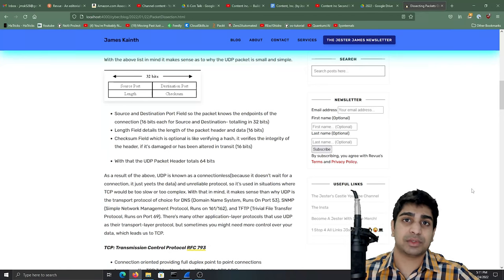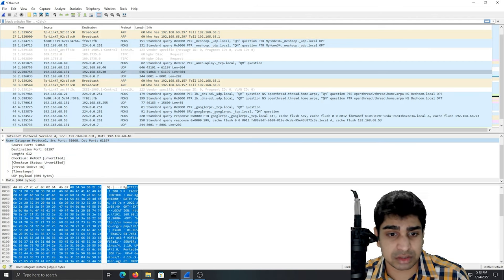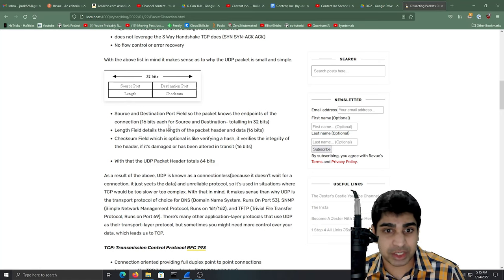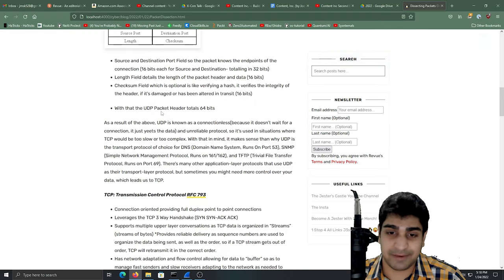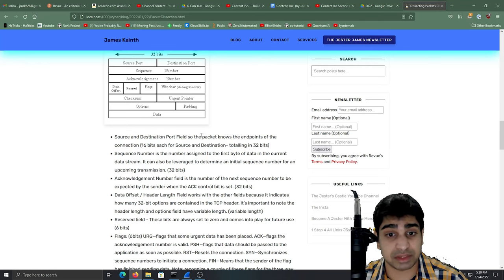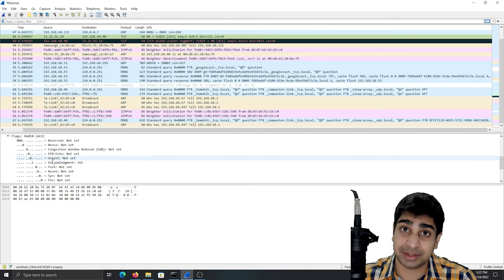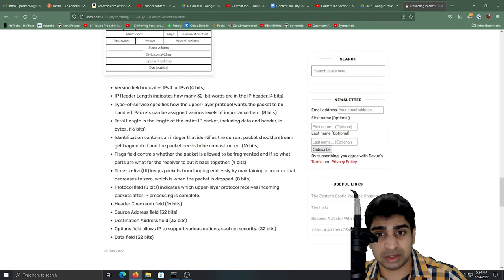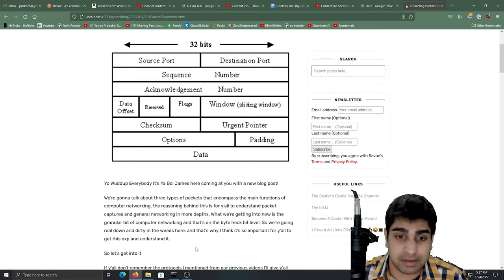Getting to Know Packet Headers - Networking Basics - Part 6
Today, I’m going to talk about packet headers. Watch to learn about UDP, TCP, and IP packets! If you haven't watched the previous video about the TCP/IP and OSI Models, please check it out